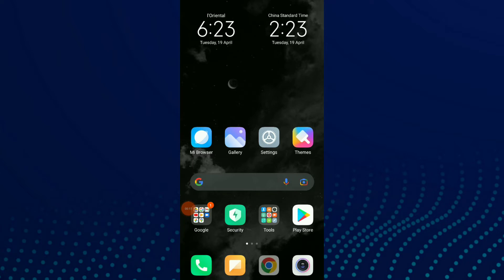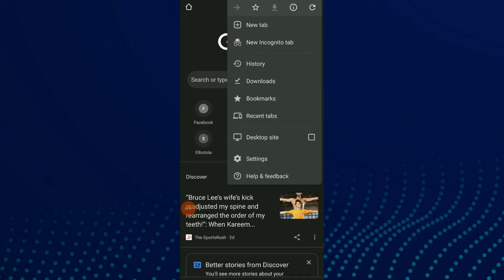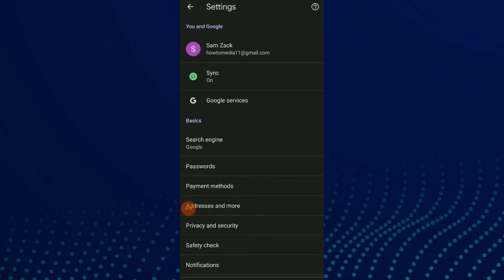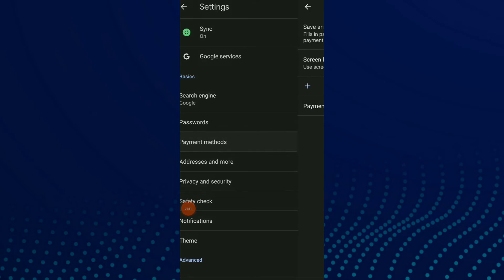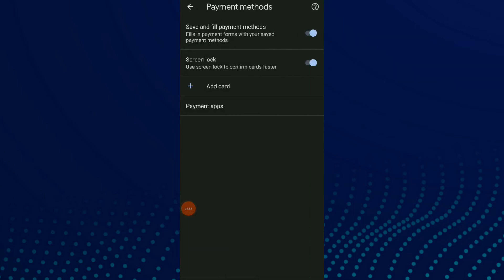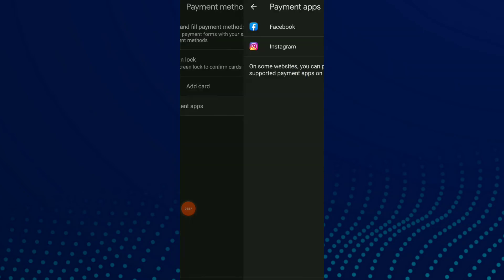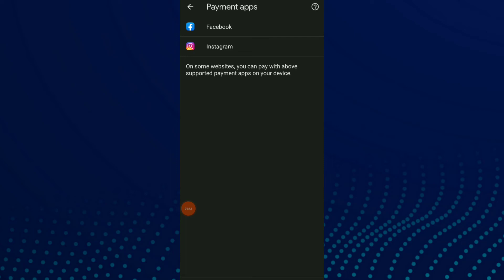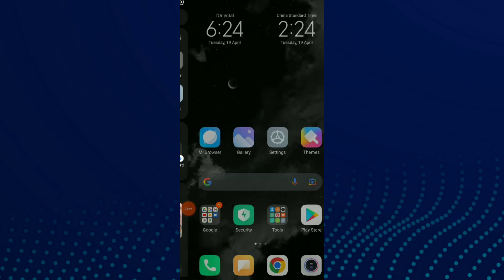How To Find Payment Apps On Google Chrome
My idols on YouTube:
Mike Vestil
Ali Abdaal
biaheza
Kevin David
Incognito Money
Sara Finance
Everyday Money
Channel Makers
Vidiq
SuperHumans Life